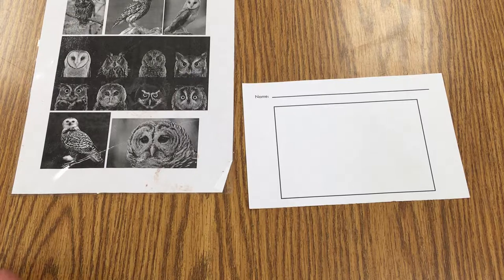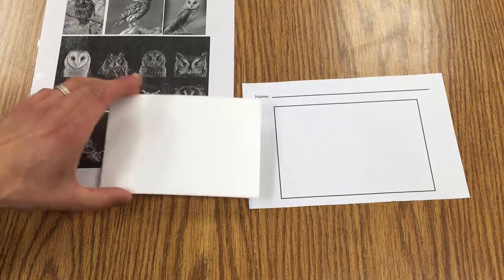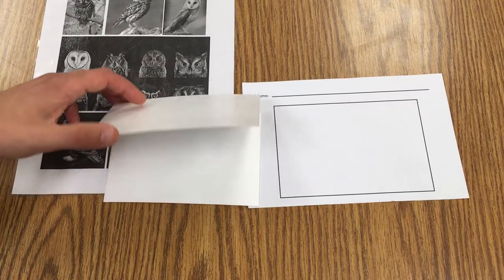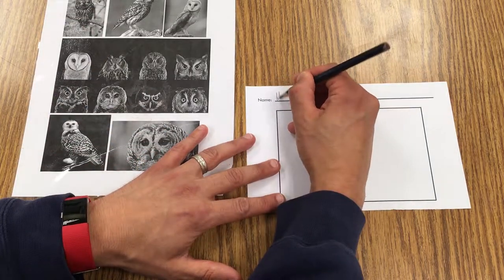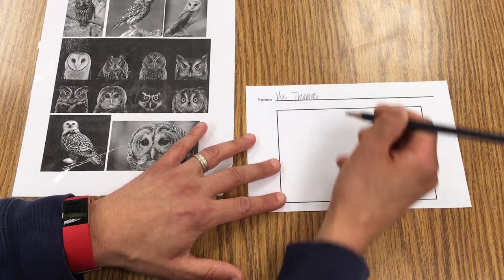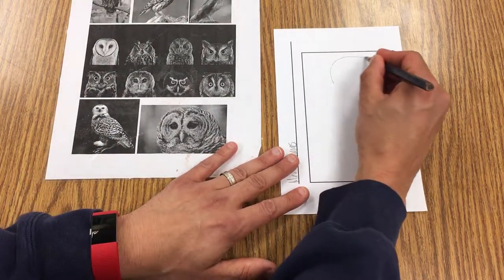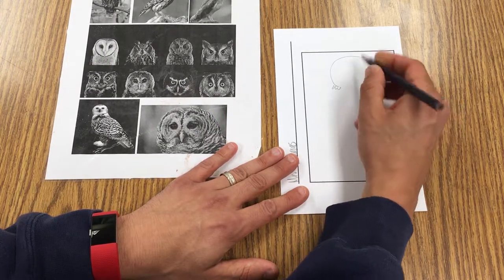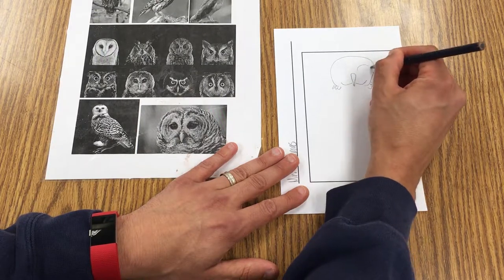Nocturnal Animal Final Sketch for Printimaking Project